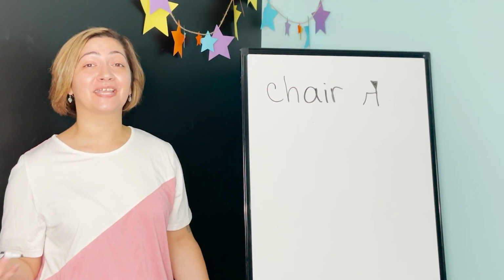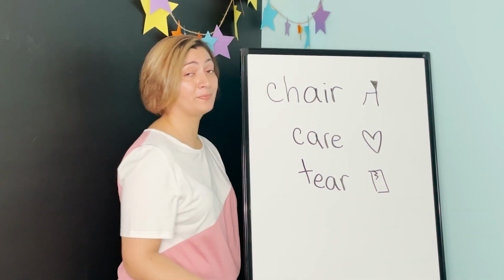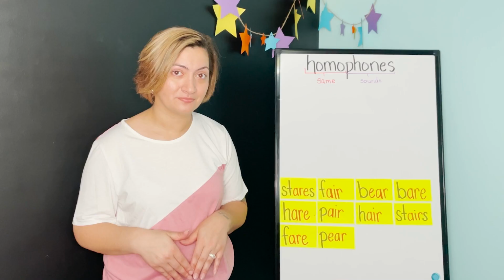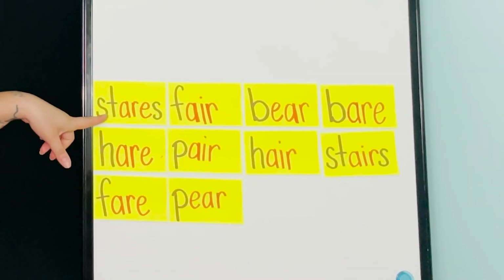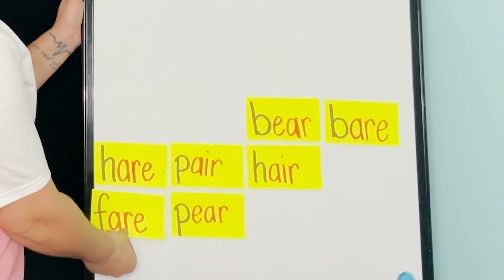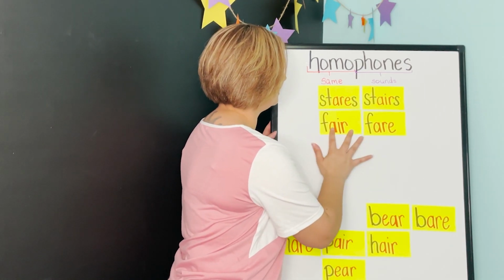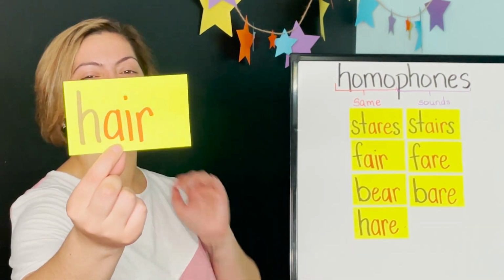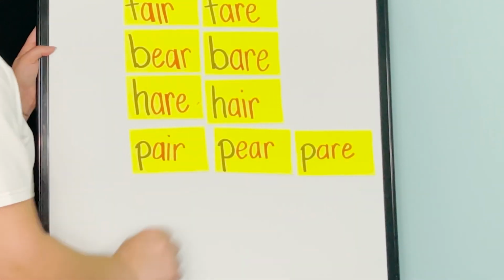Build Words With The "air" Spelling Pattern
Practice writing words that all use the "air" spelling pattern.